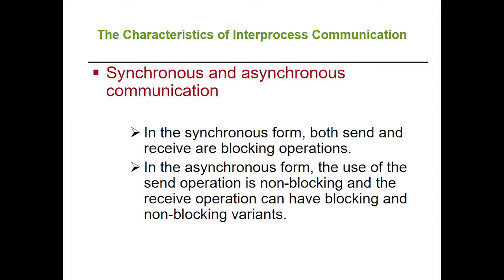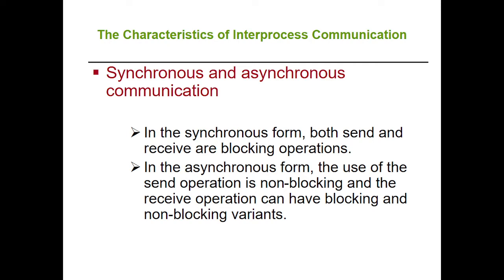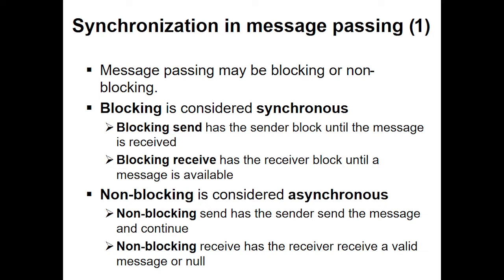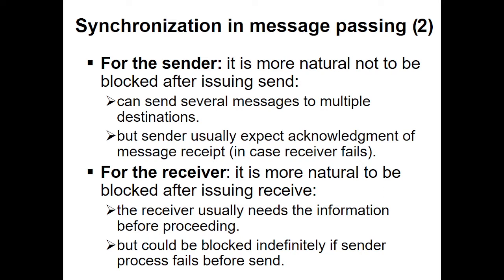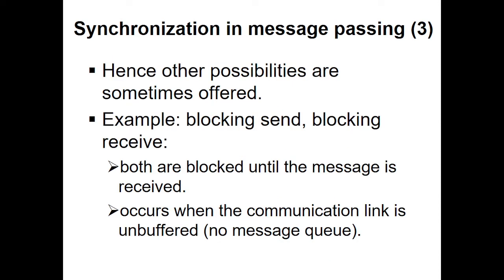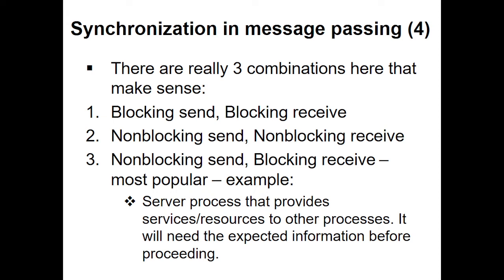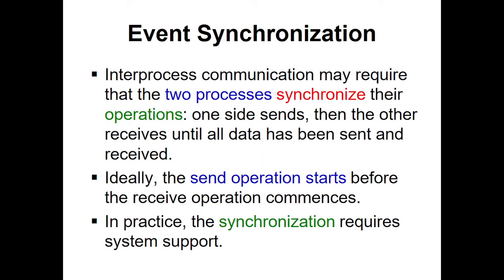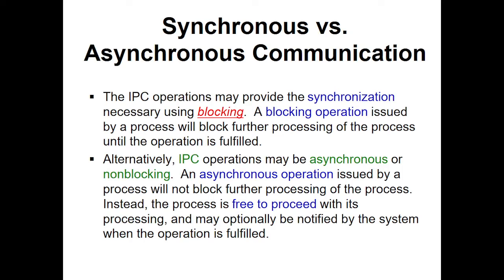Asynchronous Vs Synchronous Communication in Distributed Systems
In the synchronous form of communication, the sending and receiving processes synchronize at every message. In this case, both send and receive are blocking operations. Whenever a send is issued the sending process (or thread) is blocked until the corresponding receive is issued. Whenever a receive is issued by a process (or thread), it blocks until a message arrives.

In the asynchronous form of communication, the use of the send operation is nonblocking in that the sending process is allowed to proceed as soon as the message has been copied to a local buffer, and the transmission of the message proceeds in parallel with the sending process.